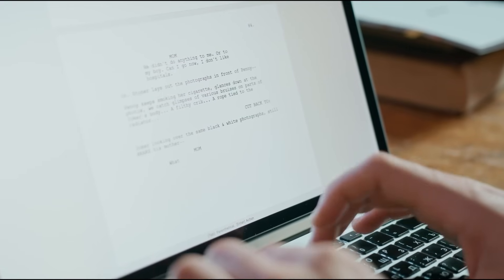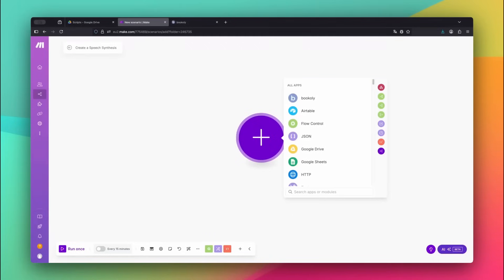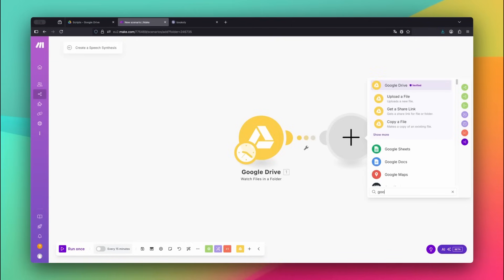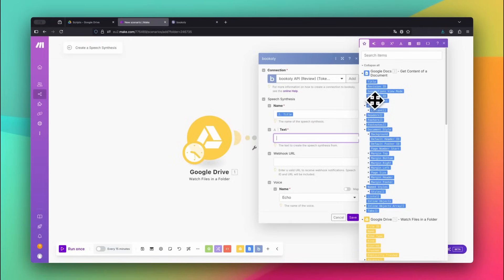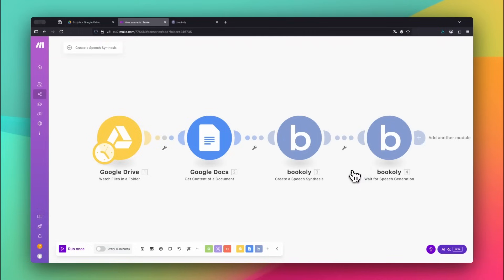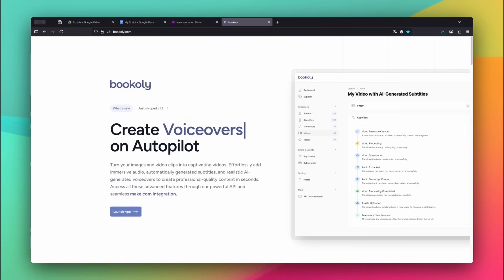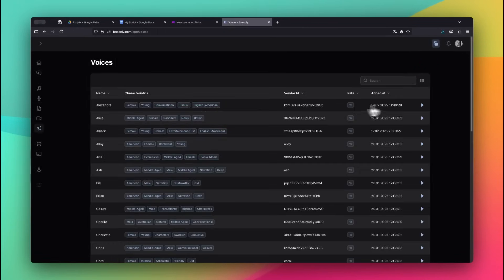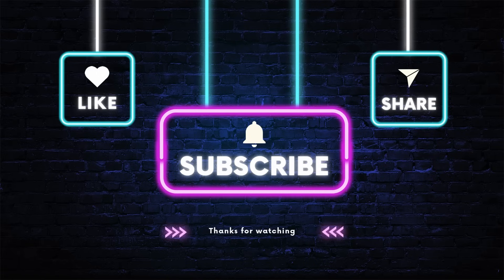How to Turn Text into an AI Voice-Over – Fully Automated with make.com & bookoly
Want to generate ai voice-overs from text automatically — without ever recording your voice?
In this tutorial, I’ll show you how to use bookoly.com and make.com to create natural-sounding AI voice-overs from any text document.

You’ll learn how to:
✅ Trigger automations when a new Google Doc is created
✅ Extract the text content automatically
✅ Generate an AI voice-over with bookoly’s built-in speech engine
✅ Get a ready-to-use audio link — no manual editing required

📄 Input: Google Doc with text
🎙️ Output: AI-generated voice-over

📋 Chapters
00:00 Intro
00:32 The Tutorial
02:17 Test the Scenario
02:46 Check the Result
03:36 Next up
03:45 Outro

In the next video, we’ll take this voice-over and add it to a video — complete with subtitles.